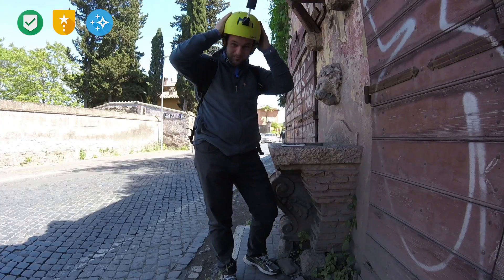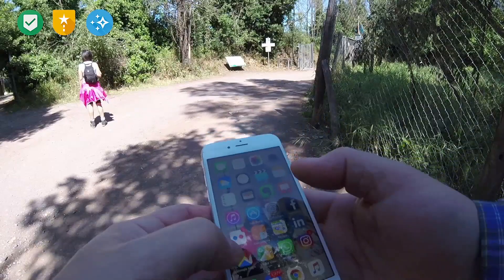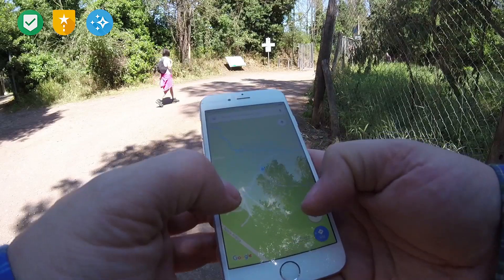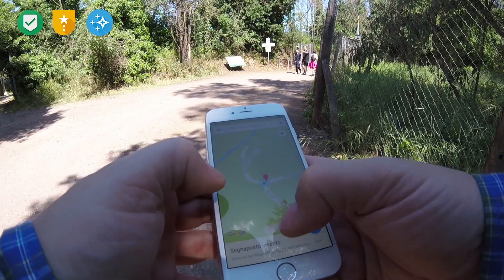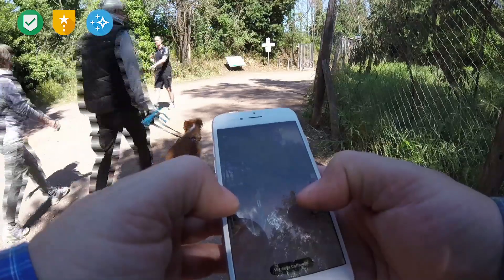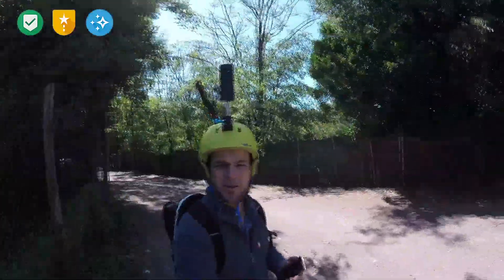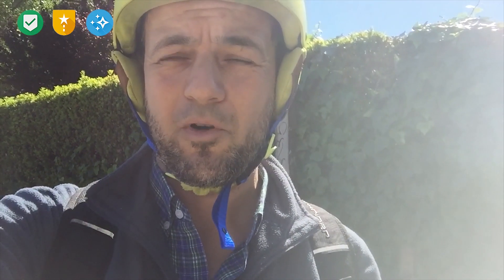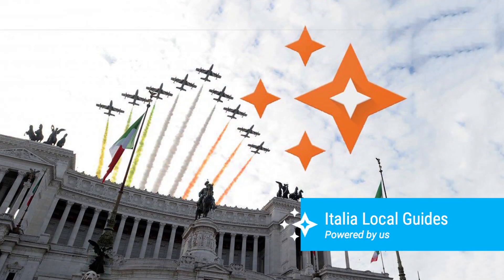Mapping Caffarella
A mapping day, with my Ricoh Theta S, trying to complete Street View in the area of Caffarella Park. Another journey with Italia Local Guides!